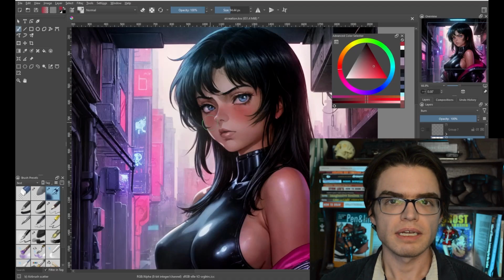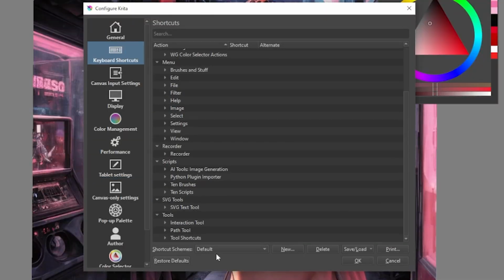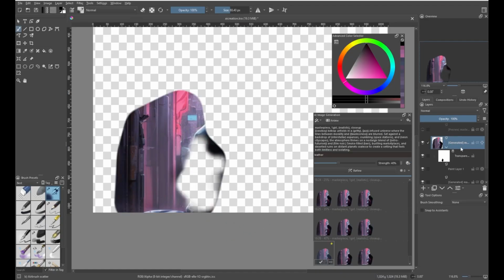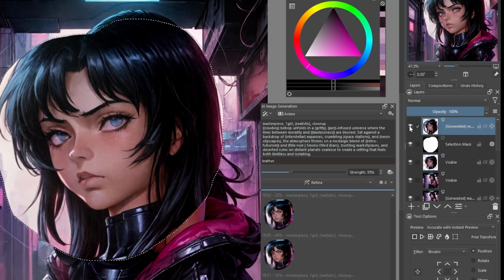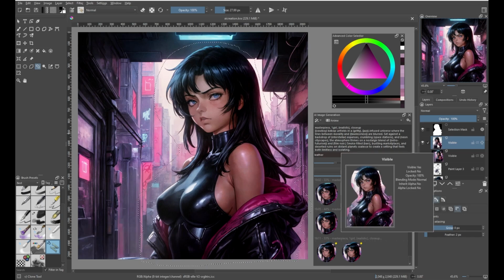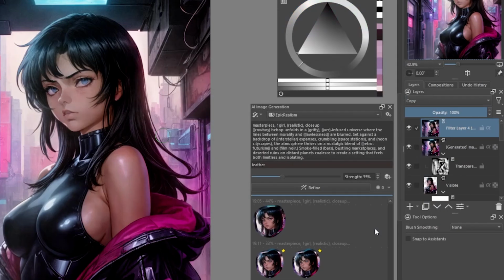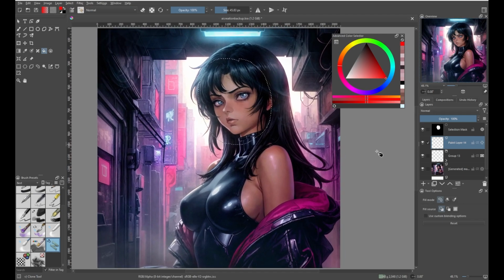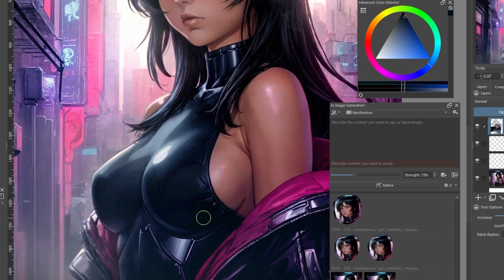(KRITA AI) BEGINNERS guide to KRITA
Hey everybody! Today I'm going to show you the tools and options within Krita you are most likely to use when creating images with the Stable Diffusion Generative AI plugin.

0:00 Intro
0:25 Interface
8:25 Inpainting/Making Selections
14:27 Upscale
15:55 Face Refine/Transform/Transparency Masks
23:21 Clone Tool
25:39 Liquify
28:27 Adding photo detail
31:47 Filter Layers/Finishing
36:50 Layer Groups
37:59 Selection Tools
44:58 Crop and Smart Patch Tool